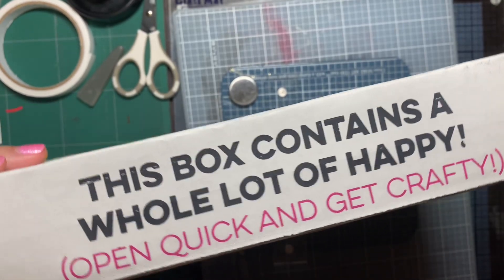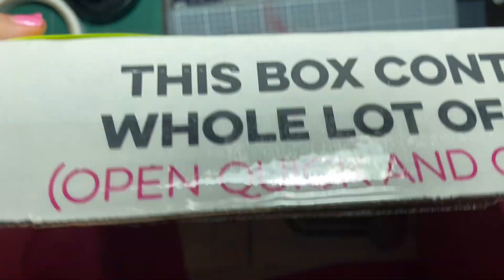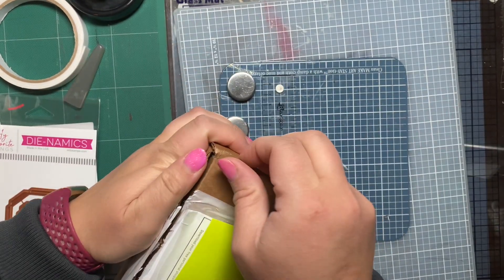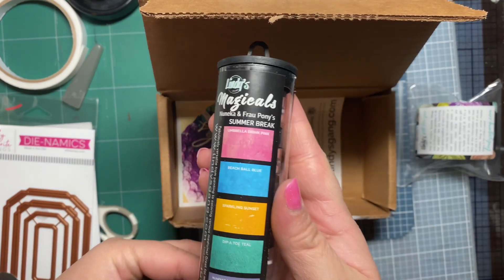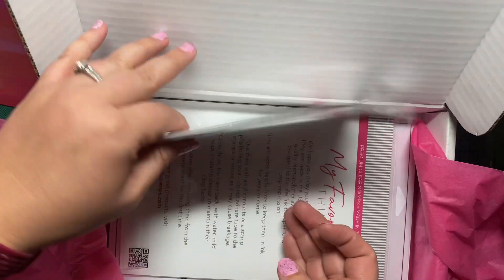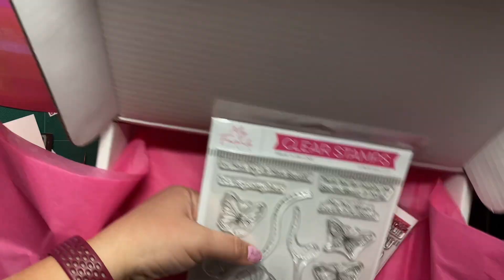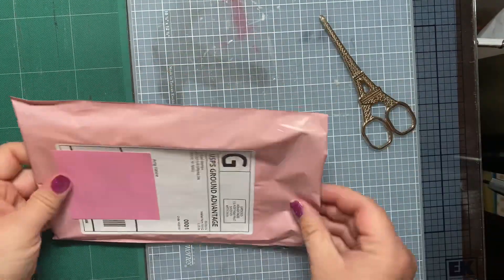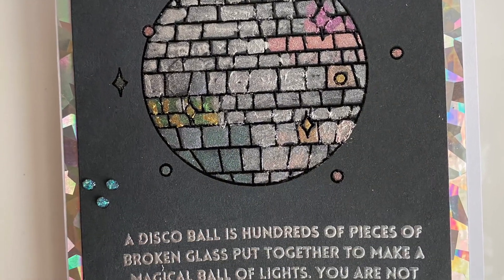Craft haul and unboxing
I really appreciate all of the likes and follows on my channel. I try very hard to use coupons and loyalty program points when shopping at my favorite crafty retailers.

Cardstock colors: black licorice, kraft, cement

OLO Marker colors: Periwinkle, Hot pink, Daffodil, buttercup
Scrapbooks forever items: Mustard gold Nuvo drops, EK Tools reverse tweezers,
Spellbinders: